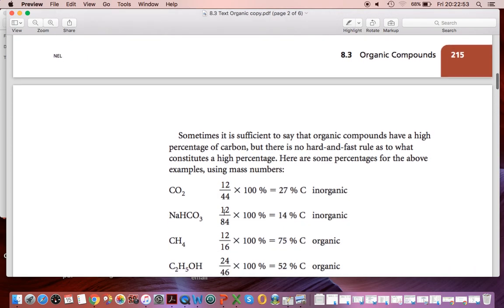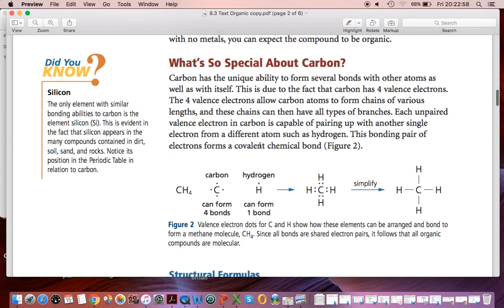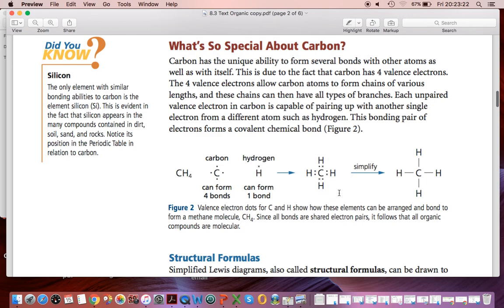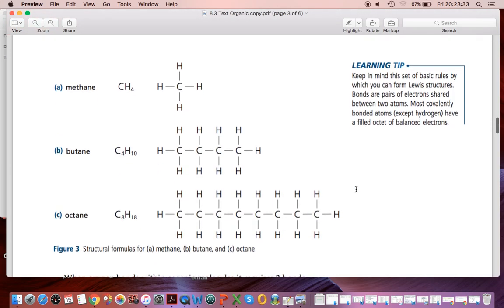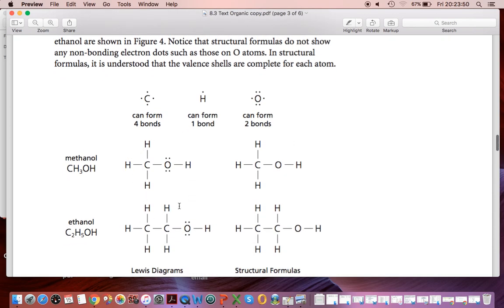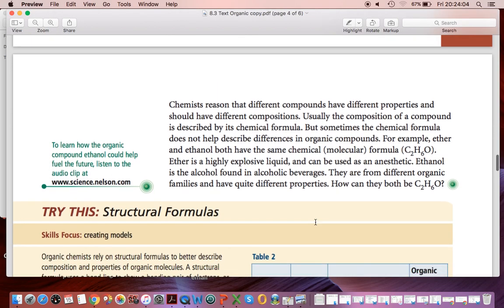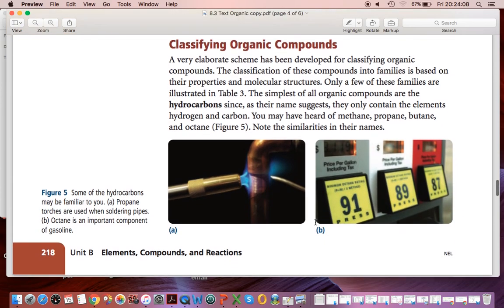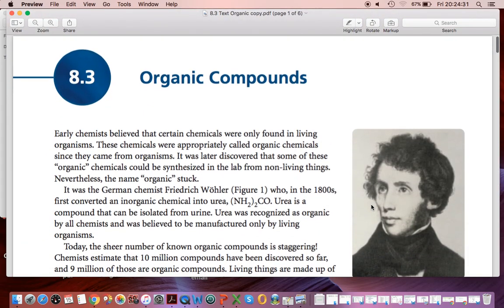Organic Chemistry booklet notes